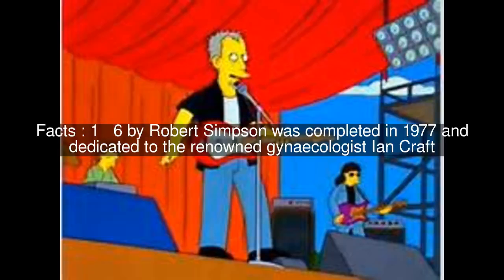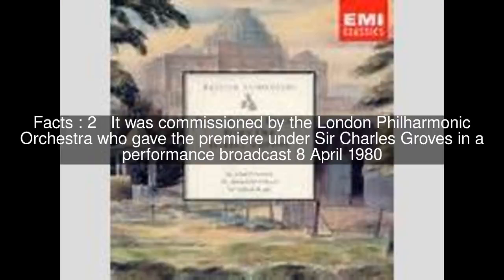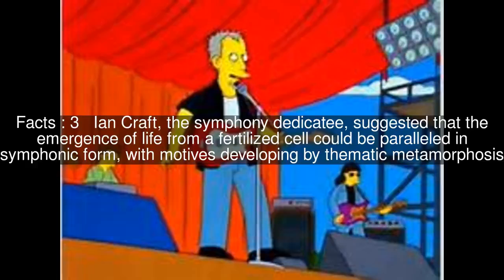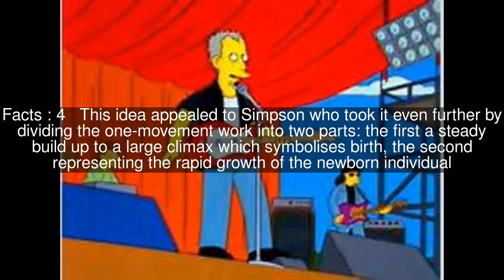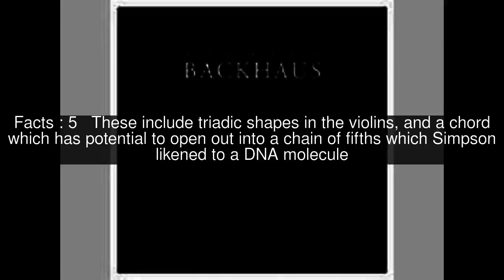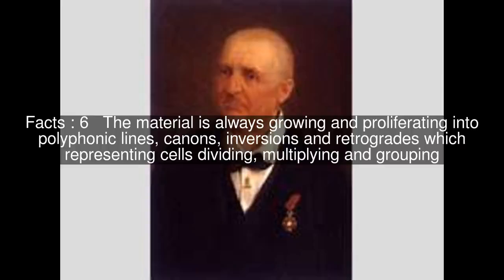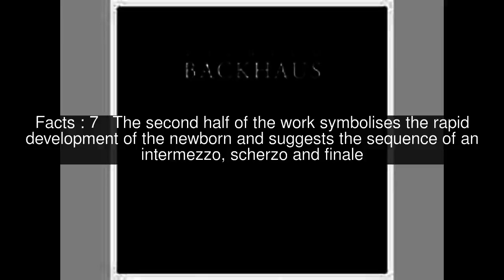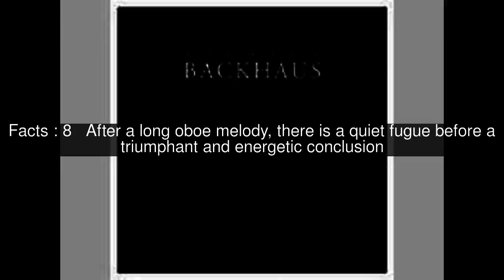Symphony No. 6 (Simpson) Top #8 Facts